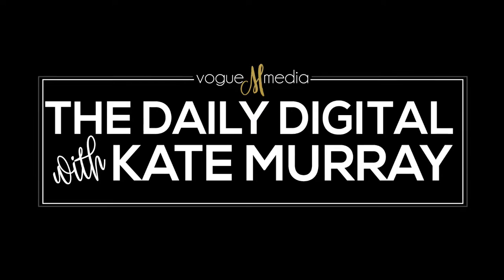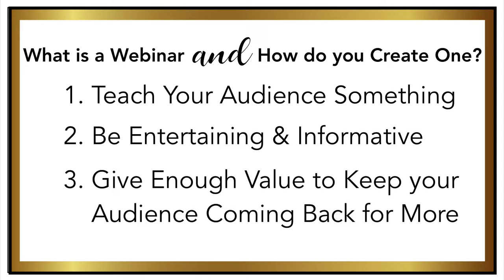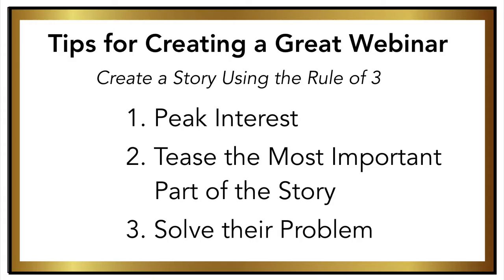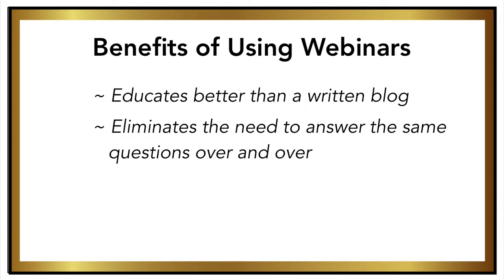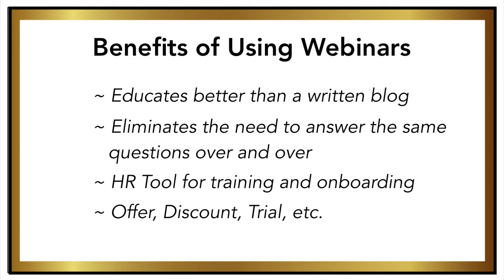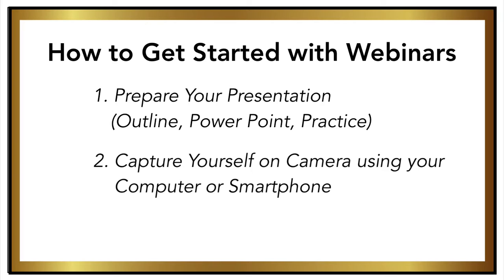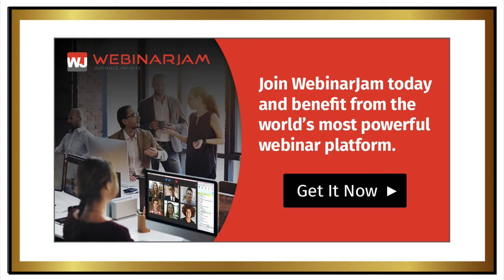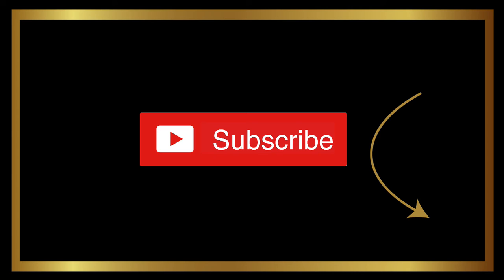Tips to Launch a Successful Webinar Course (THAT MAKES MONEY WHILE YOU SLEEP!)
Tips to Launch a Successful Webinar Course //

Best Software for Computer and Mobile Screen Capture + Video Editing for Mac

This video is all about webinars and how to plan and launch a successful webinar or webinar course to help grow your online business. It also includes the tips and tools I use for my webinar presentation and what software I recommend so that you too can create a webinar that sells!

Download a FREE Checklist - Steps to go from Zero to Launch for a Webinar

Recommended Software to Manage your Email Marketing Automation (Integrates well with many different platforms)

A proper webinar should be designed to alway teaches your audience something, because otherwise, why would they watch it right? The objective is to be both entertaining and informative, and give your audience enough value to want to actually come back for more.